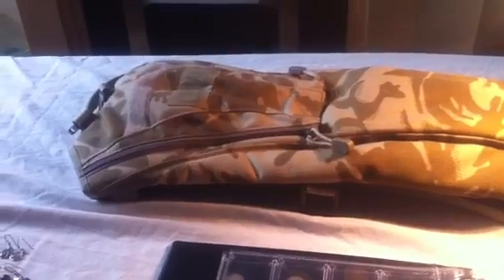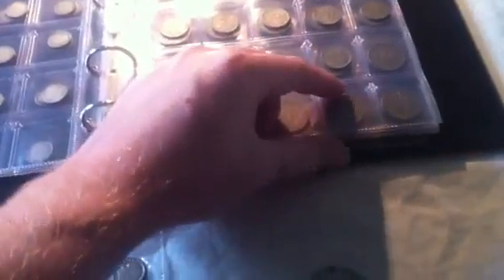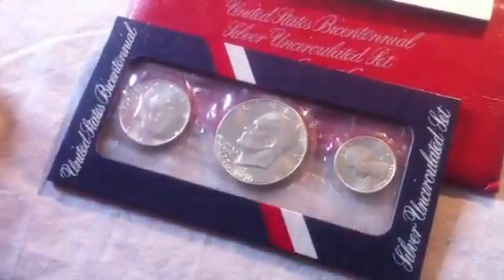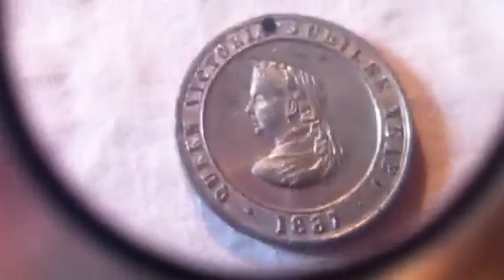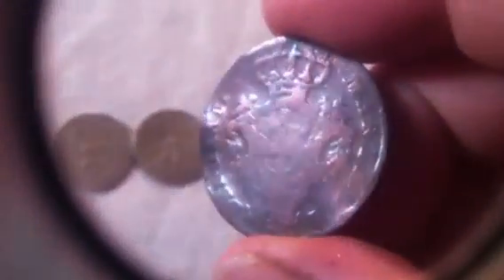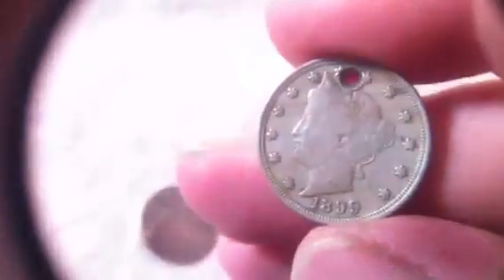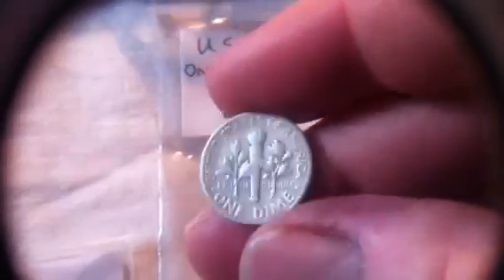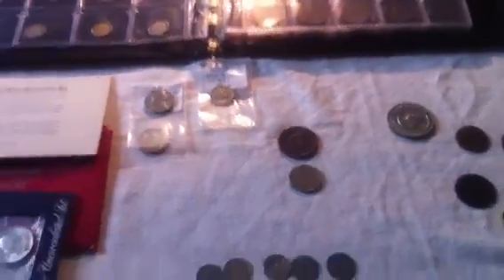Picking haul for sept - American coins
Got some nice bits this week and a sweet deal on some coins